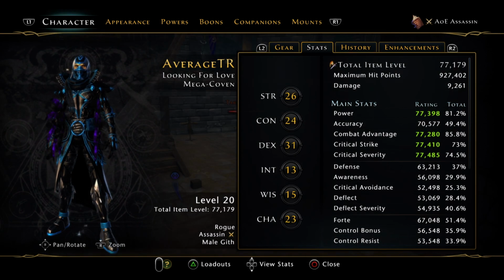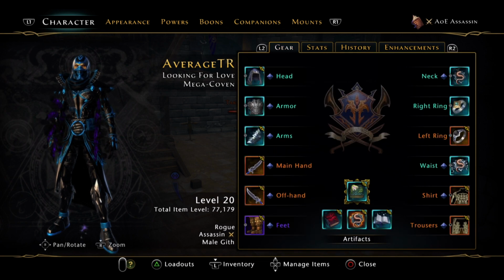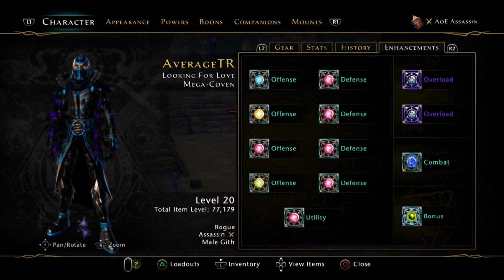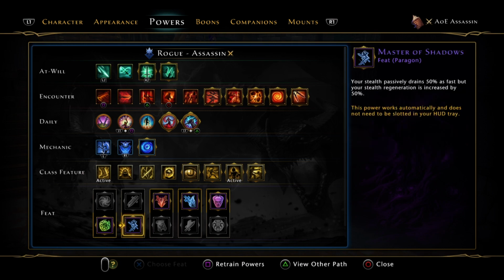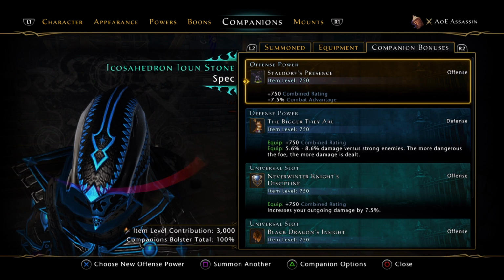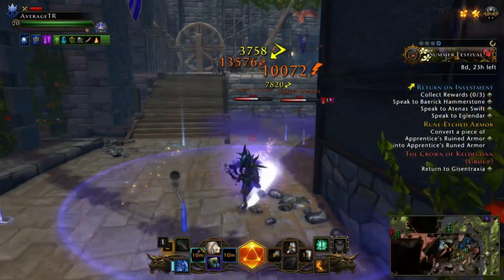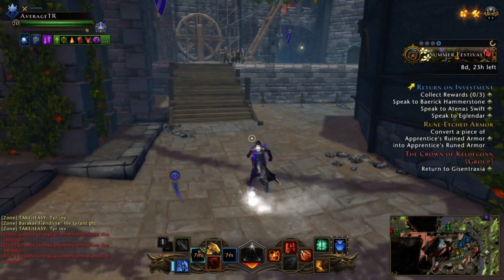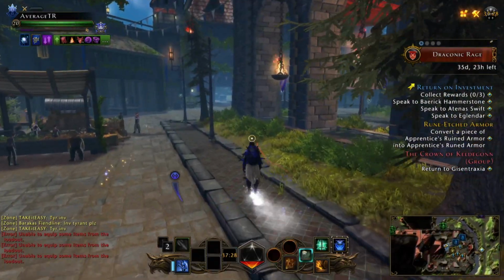Mod23 COMPLETE Assassin MAX DAMAGE Augment DPS AoE + ST BUILD and ROTATION in Neverwinter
Intro 00:00
Stats 00:58
Gear 01:34
Enchantments 06:23
Powers and Feats 07:36
Boons 09:50
Companions 10:58
Mounts & Insignia Bonuses 12:58
Food and Potions 14:07
AoE Rotation 15:08
Single Target changes and Rotation 16:37
Outtro 21:07

Here is my fully completed mod23 Rogue DPS build. Hopefully this helps some of you guys that are wanting to build an endgame Rogue and hopefully it highlights what you need and how to get them